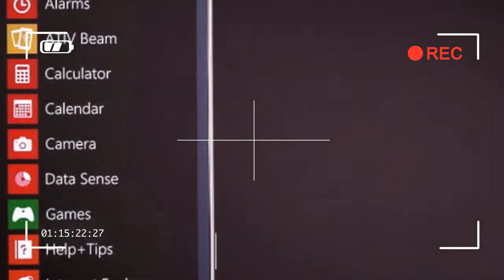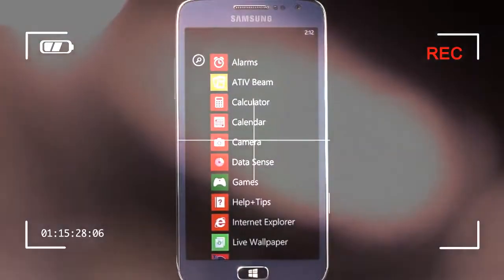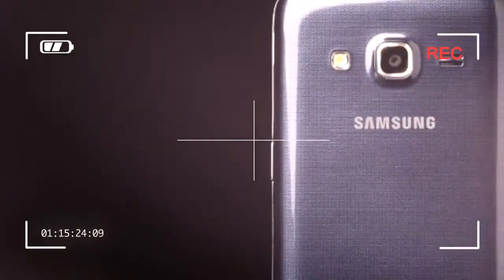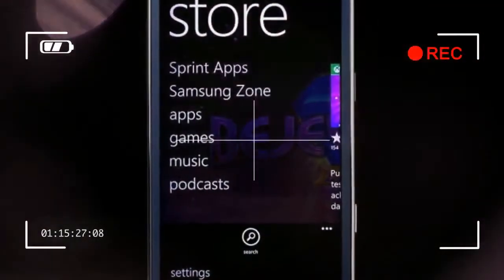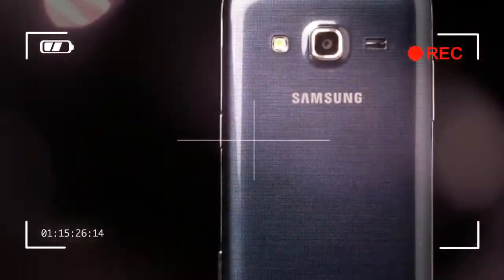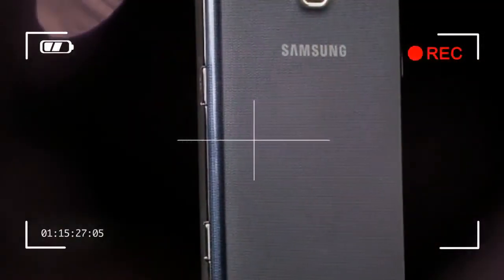REVEALED l Best Features 'Samsung Ativ S Neo' But Users Don't Know About This